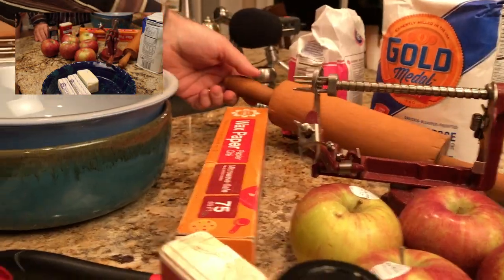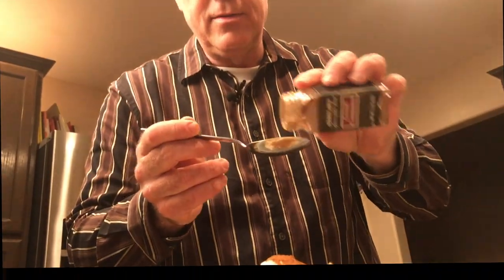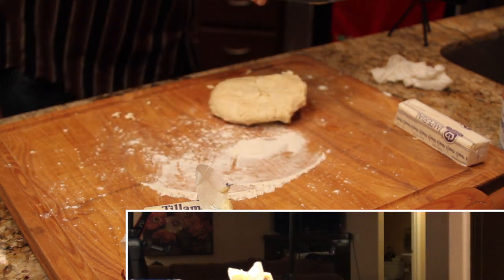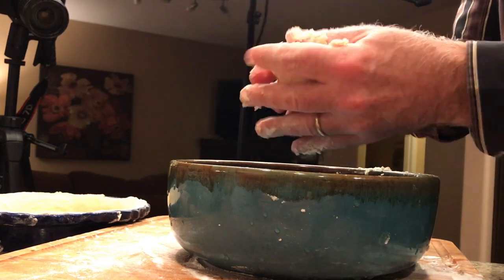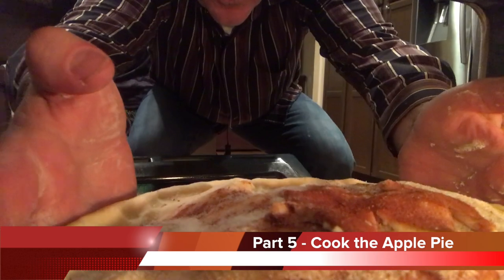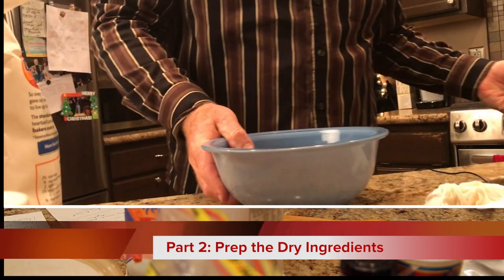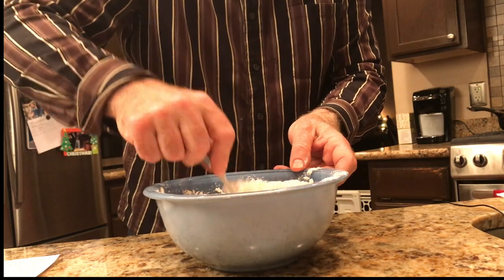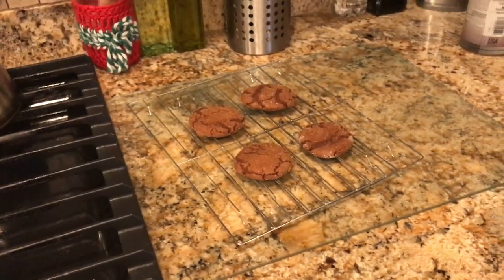005 2017 Dec: Proyect Paella Christmas Desserts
Welcome to “Proyect Paella”! (ProyectPaella.com)

We love to make Paella for Friends and Family, and we think it would be great to share this passion with you and for us bring Paella to the World.

In this episode, we will focus on two Desserts that I love to make during Christmas time. Grandma's Apple Pie and Molasses Cookies. I know it is not Paella, but it is always good to have holiday desserts when cooking your Holiday Paella!

The recipe for each is as follows:
Apple Pie

Apples - 5-6 Macintosh
Sugar - 1 Cup​
Flour - 2 Cups + More
Butter - 1 Stick
Margarine - 2 Sticks
Cinnamon - 2 Table Spoons + More
Nutmeg - 2-3 Teaspoons
Salt - Couple of Pinches

Needed Cooking Items:
- Pie Pan/Dish
- Rolling Pin
- 2 Bowls
- Spoon
- Wax Paper
- Knife or Apple Pealers
- Pealer to Peal the apples

The Process:
Part 1 - Prepare the Apples - Slice thin add 1 cup of sugar, 1/4 cup of flour and 2 teaspoons of Cinnimon and 1 teaspoon of nutmeg.
Part 2 - Prepare The Pan - Butter and coat with Flour
Part 3 - Make Bottom Crust - One Stick of Margerine (Imperial is good) 1 Cup of Flour, pinch of salt and water.
Part 4 - Add Apples and Top Crust - Bottom crust same as top crust. Sprinkle Sugar, Cinnimon and Nutmeg ontop of the crust.
Part 5 - Cook at 350 for 1 hour - Put a large pan under the pie so drippings fall on the pan.

Molasses Cookies

Shortening - 3/4 Cup
Brown Sugar - 1 Cup Packed
White Sugar - 1/2 Cup​
Egg Large - 1
Molasses - 1/2 Cup
Flour - 2 1/2 Cups
Salt - 1/2 Teaspoon
Baking Soda - 2 Teaspoons
Cinnamon - 1 Teaspoon
Ground Ginger -  1 Teaspoons
Nutmeg - 1 Teaspoons
All Spice - 1 Teaspoons

Needed Cooking Items:
- Mixing Spoon
- 2 Bowls For Mixing
- Dish for White Sugar
- Parchment Paper

The Process:
Part 1 - Prepare the Wet Ingredients - Shortening, Brown sugar, Molasses, Egg
Part 2 - Prepare Dry Ingredients - Everything else but the white sugar (That is for rolling the balls in)
Part 3 - Mix Together - Folding nicely
Part 4 - Let Sit in Fridge for 2+ Hours
Part 5 - Roll into 1" ball and Cook at 350 degrees for 9-10 minutes

Proyect Paella: Traveling the Globe to Bring Paella to the World

Product Spot:
Apple Peeler

"Spanish Excursion"
By scotsnow